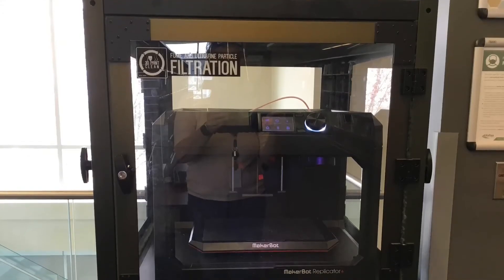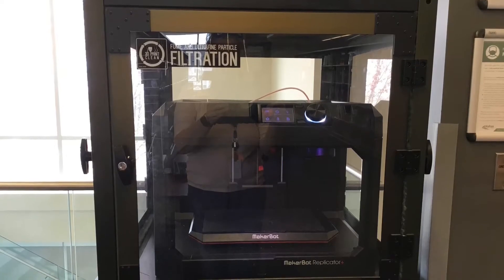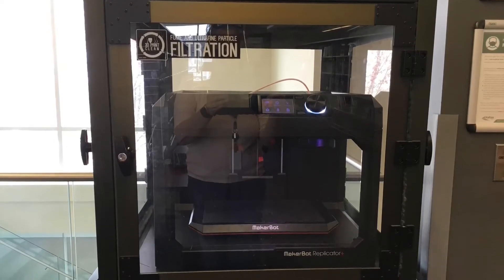Main Library Class Visit: 3D Printer